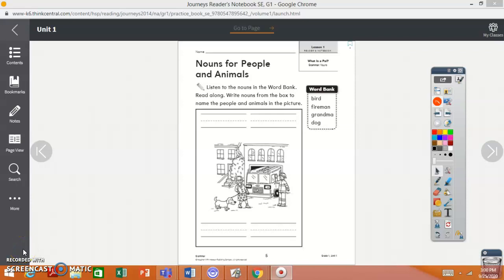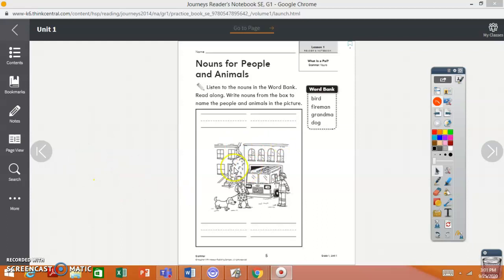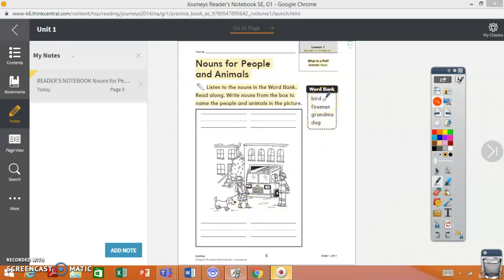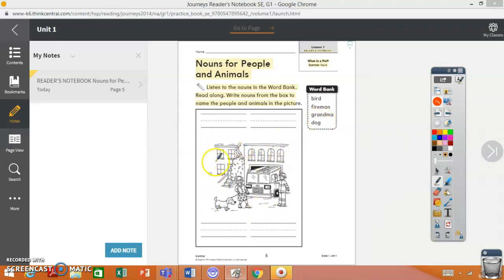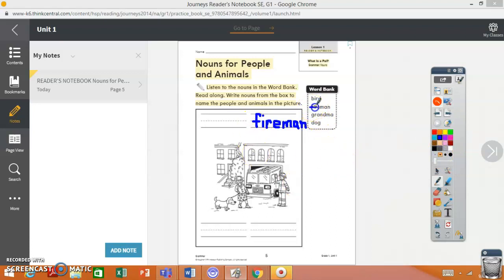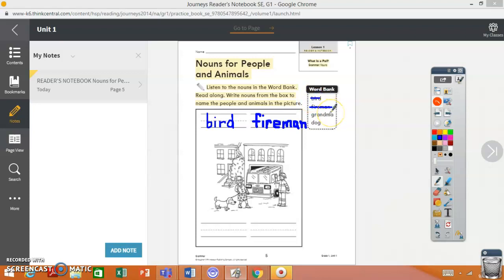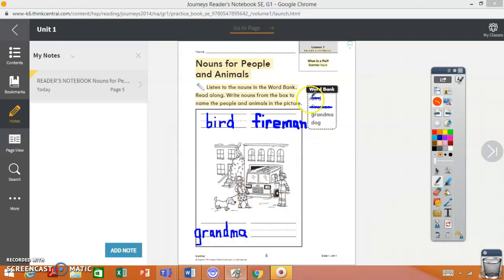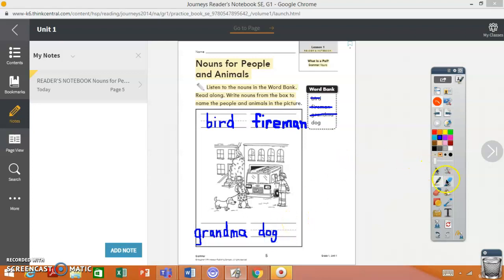reader's notebook page 5 nouns for people and animals